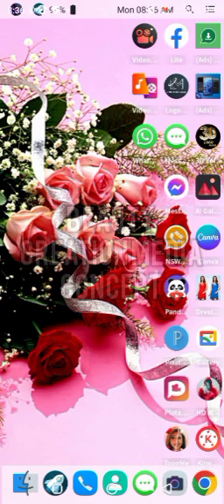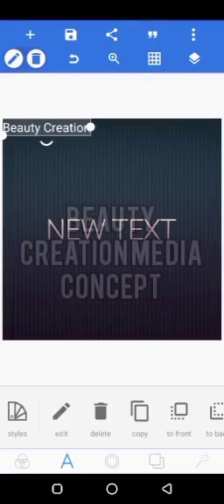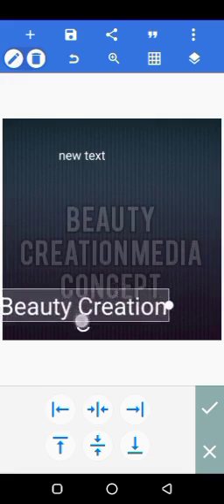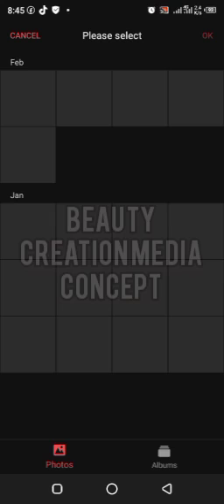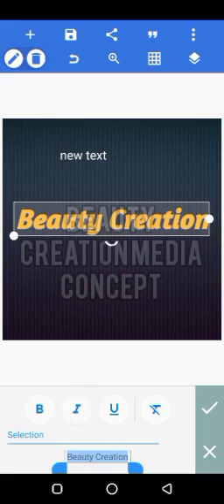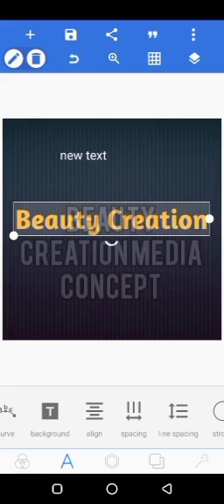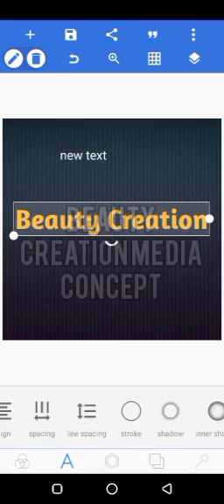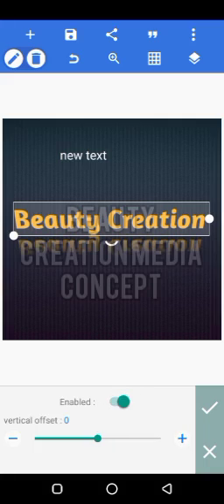February 26, 2023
ONLINE GRAPHIC LECTURE